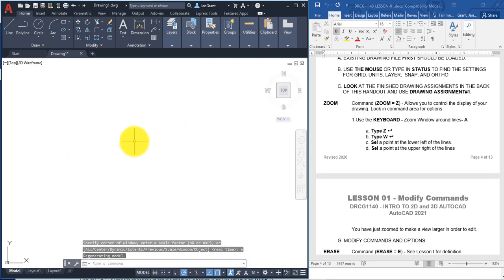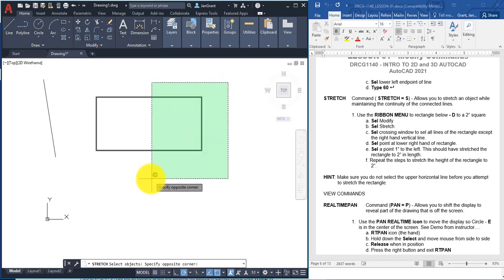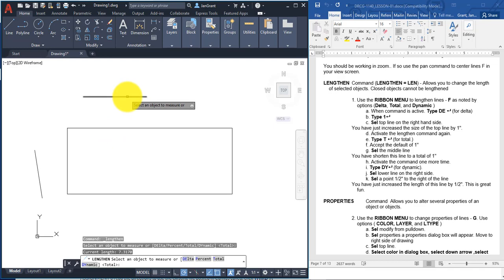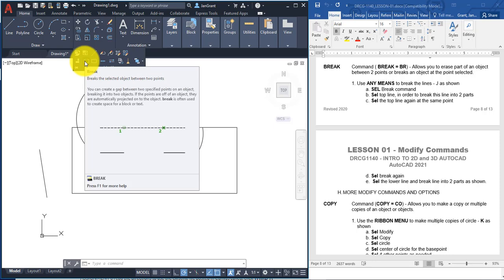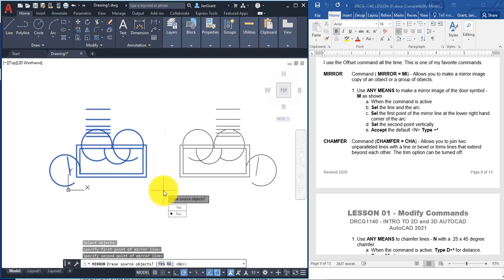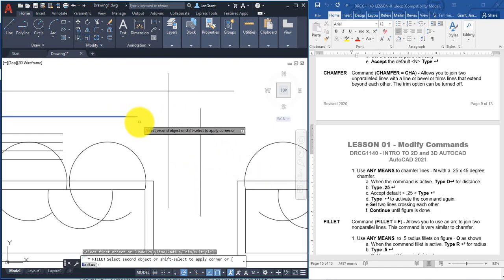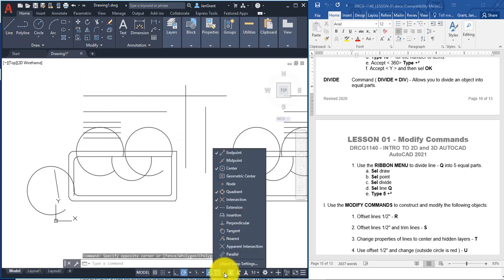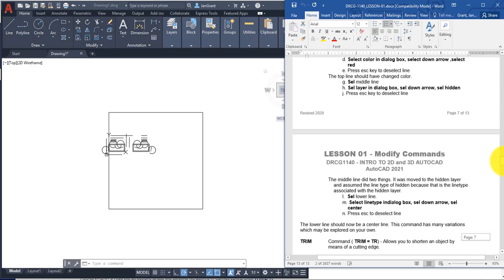Lesson 01 Presentation